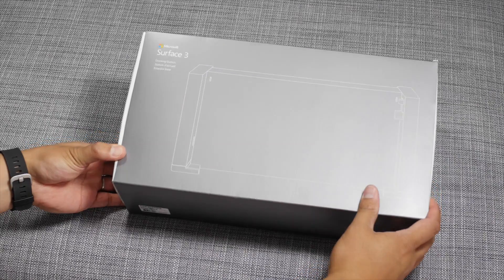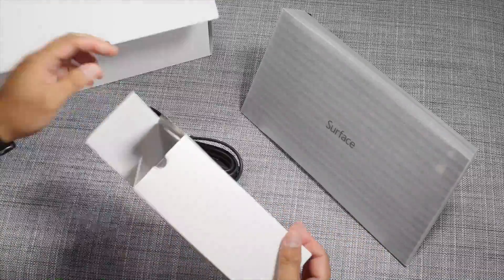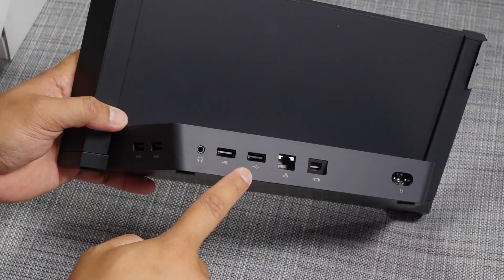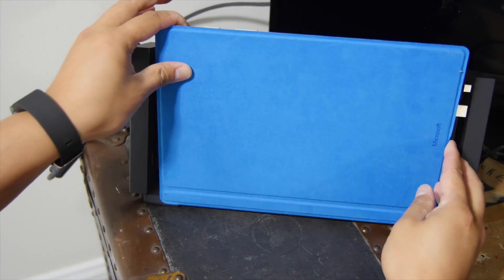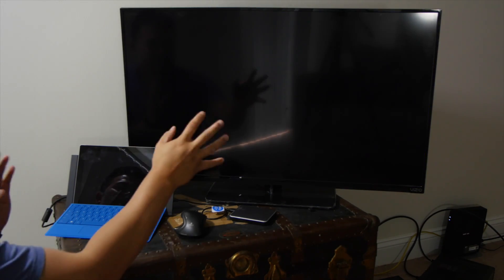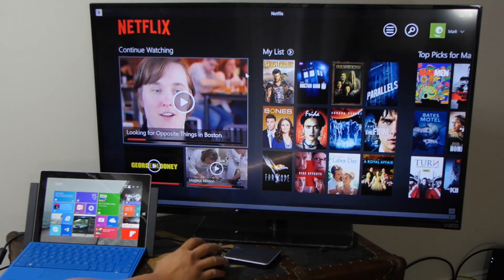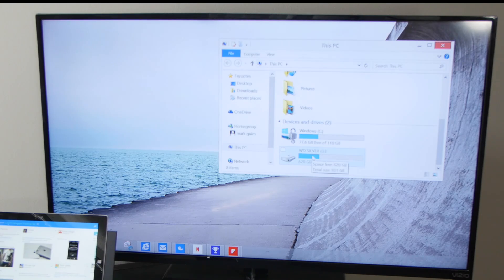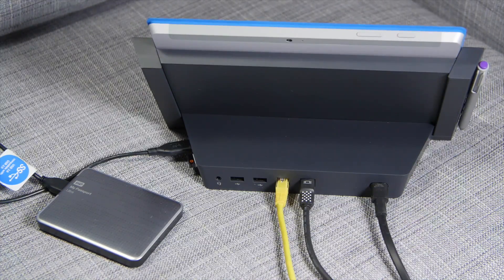Surface 3 docking station unboxing & hands-on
I love the size and weight of the Surface 3. But there are times when a bigger screen and a mouse on the side can provide a better experience. Luckily, there’s an accessory that can help. Here's the Surface 3 docking station.